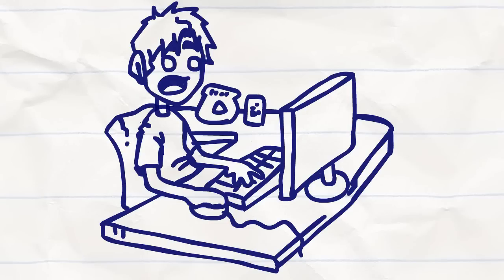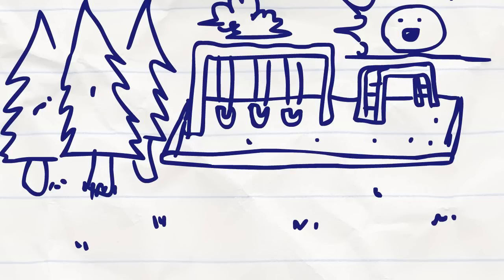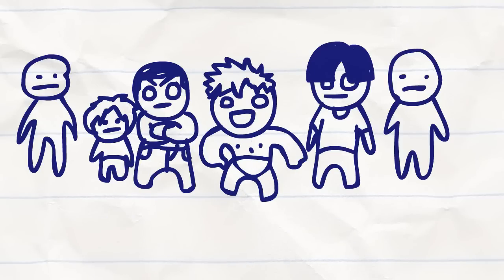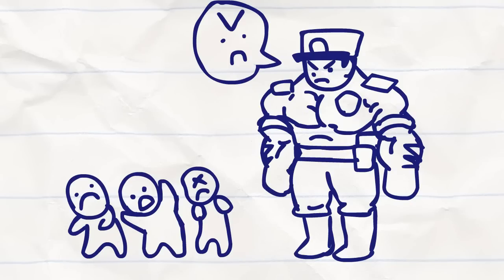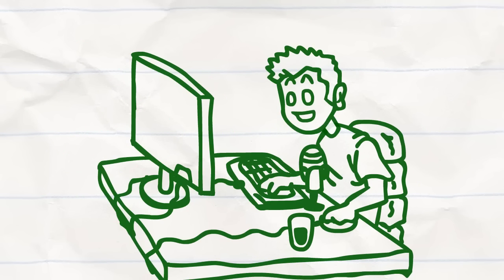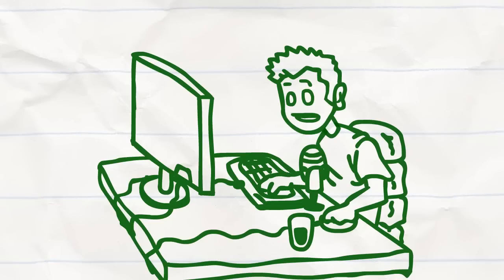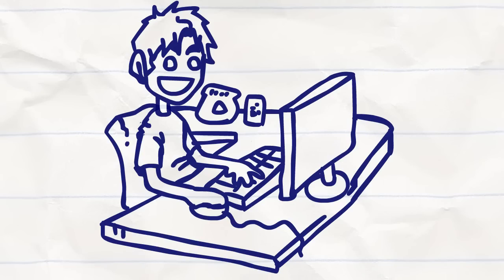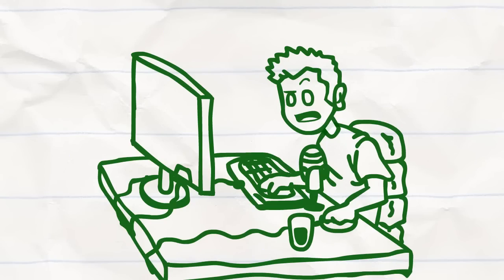Classified Random 2: Bad Kids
Be warned its pretty offensive :P

Just another one of our pods, this time around its just us talking about us when we were wee little lads.

Theres an easter egg in this one of a never to be released Classified Random, if you find it.. Its racist XD! sorry! enjoy :D